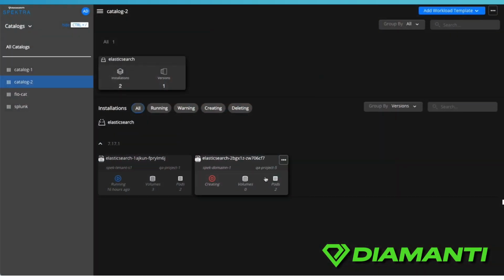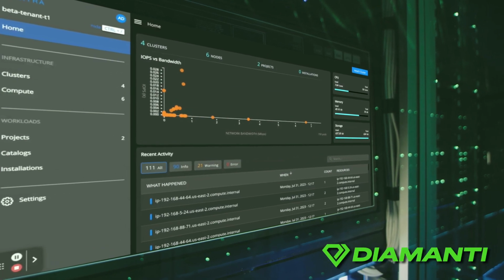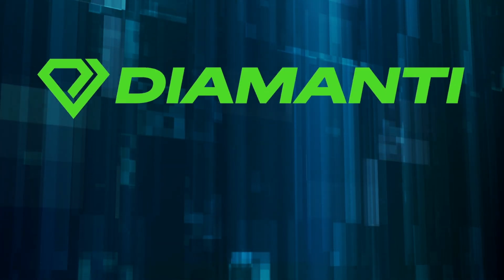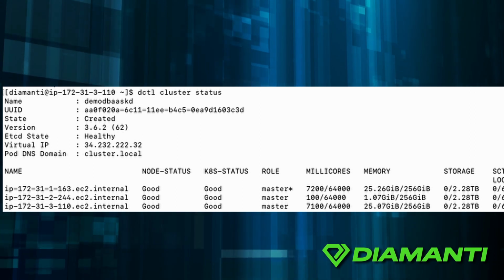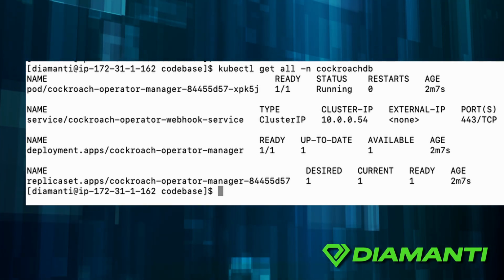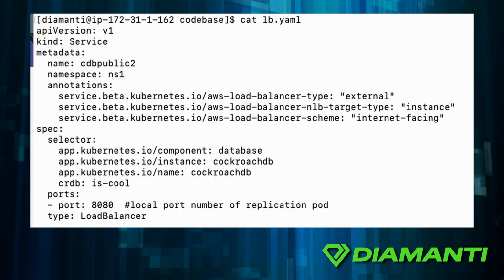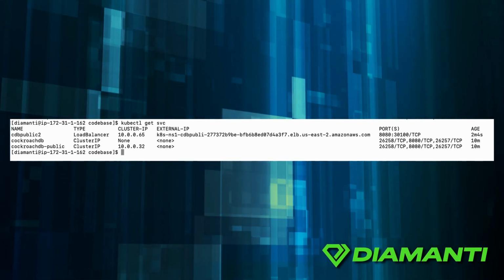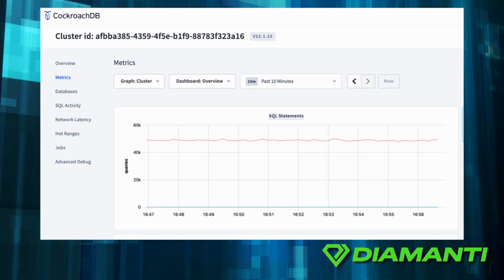Implement DBaaS strategy with Diamanti